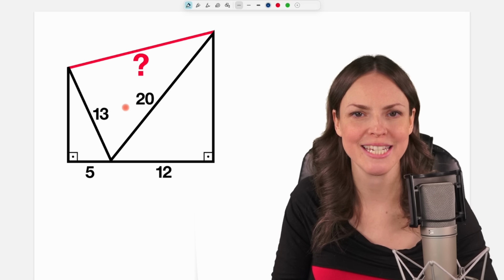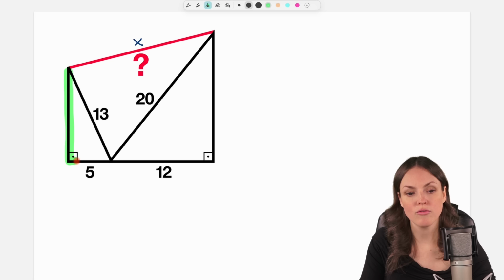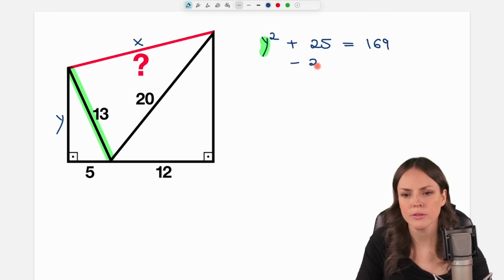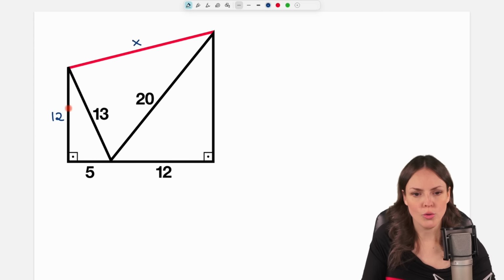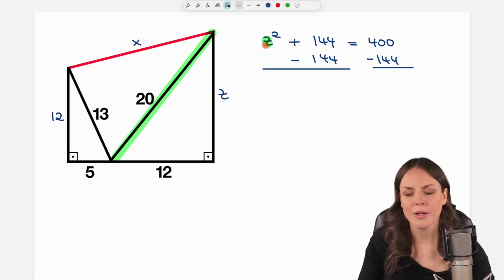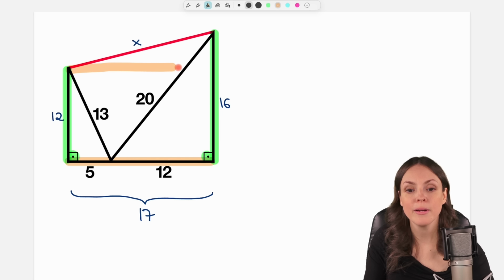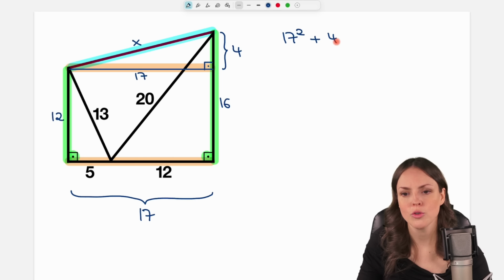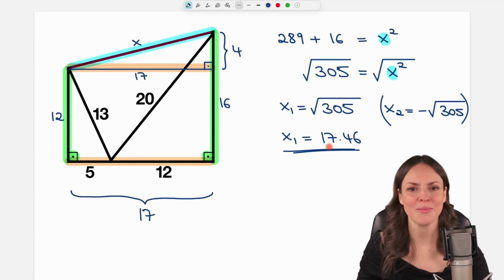Math Competition (Grade 10): Find the Missing Side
In this math video I (Susanne) explain how to solve this Grade 10 math competition problem. We determine the length of a missing side using the Pythagorean theorem. I explain the geometry step by step and show a clear strategy to find side lengths efficiently. Perfect for students preparing for math contests, exams, or anyone who wants to strengthen their understanding of the Pythagorean theorem. Mathematics explained.

00:00 Intro – Geometry Problem
0:37 Triangles
1:42 Pythagorean Theorem
8:46 See you later!